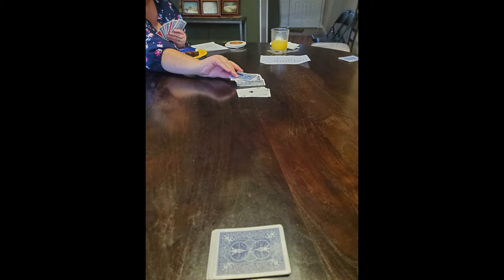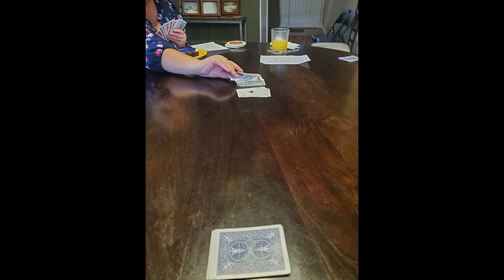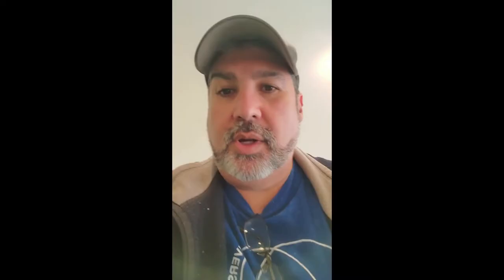Javier In The Air Season 002 - Episode 043: Garden, Answers, Turkey, and Beer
Happy post-Turkey Day!! It's time for another episode of Javier In The Air! I hope you are all ready for leftovers, but not my show. All new with answers from turkay day questions, how my garden is doing and the opportunity to go out to a new place just opened - Slackers! So sit back, reach for those leftovers and check it out!